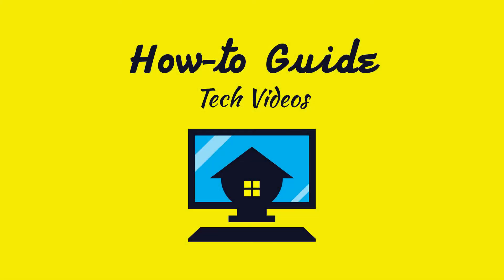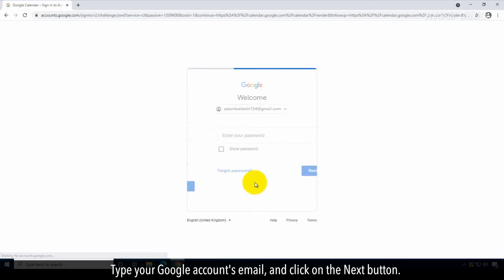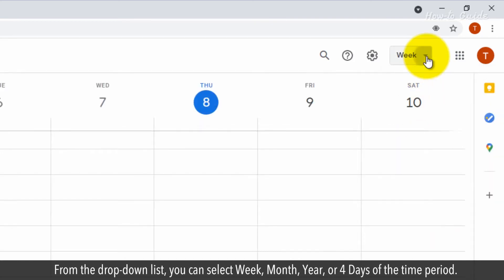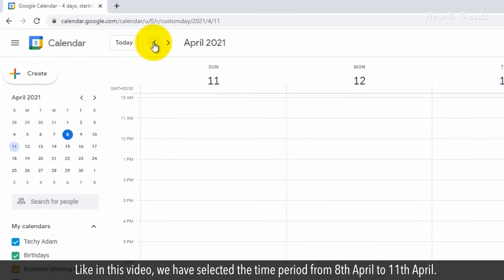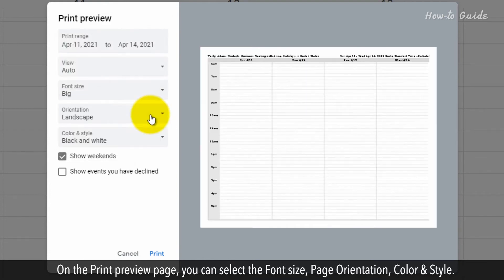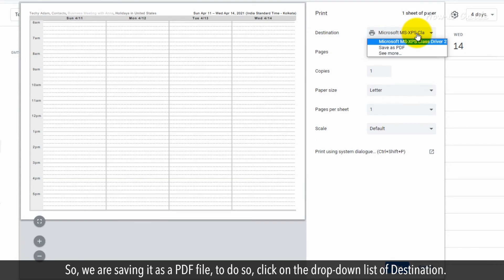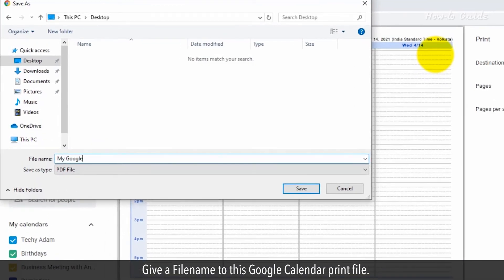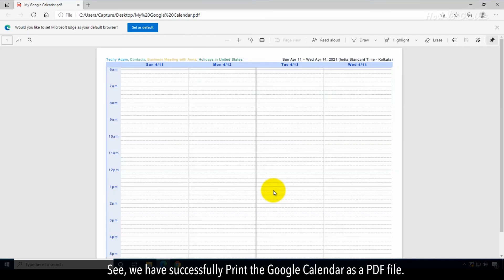How to Print Your Google Calendar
You can easily organize your meeting dates, important events on Google Calendar.  If you want to print your Google Calendar, then follow the steps showing in this video.

1. Type in the address bar of your browser.
2. Type your Google account's email, and click on the Next button.
3. Enter your Google password, and click on the Next button.
4. At the top right, click on the calendar format on the top right next to the gear icon.
5. From the drop-down list, you can select Week, Month, Year, or 4 Days of the time period.
6. To select the time period, click on the (forward or back) arrow key on your keyboard.
7. Like in this video, we have selected the time period from 8th April to 11th April.
8. Now, click on the settings menu gear icon.
9. From the drop-down list, click on the Print.
10. On the Print preview page, you can select the Font size, Page Orientation, Color & Style.
11. After selecting your print format, click on the Print button.
12. Now, you can directly print this page from your printer or you can save this file in PDF format.
13. So, we are saving it as a PDF file, to do so, click on the drop-down list of Destination.
14. At the bottom, click on the Save button.
15. Select a location on your PC to save this file.
16. Give a Filename to this Google Calendar print file.
17. Click on the Save button.
18. Let’s see, how this Google calendar file has saved.
19. Go to your saved location, and double click on the save file to open it.
20. See, we have successfully Print the Google Calendar as a PDF file.